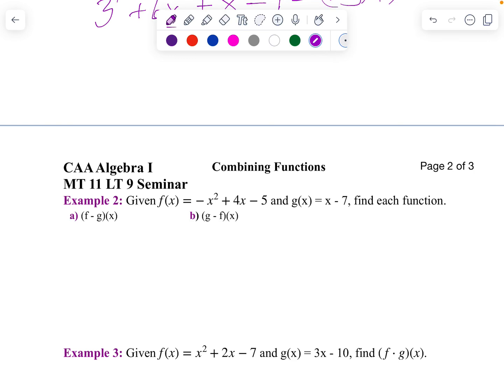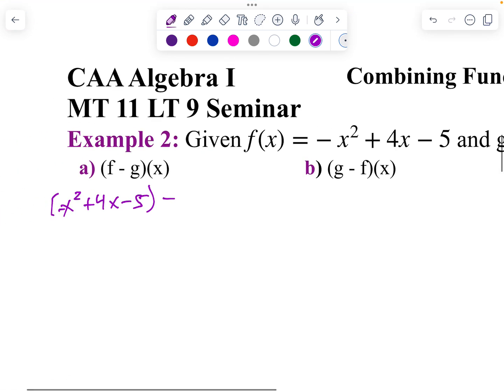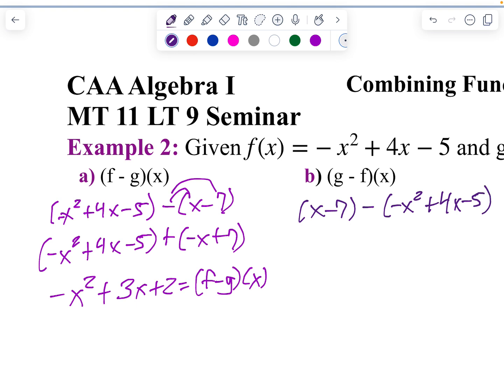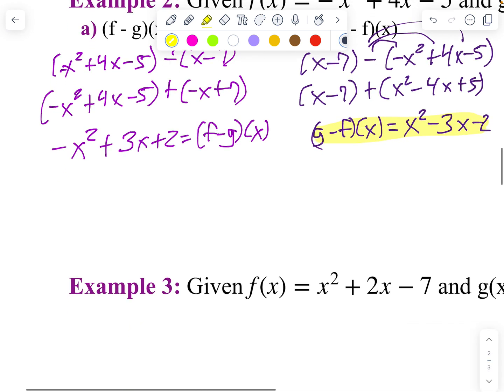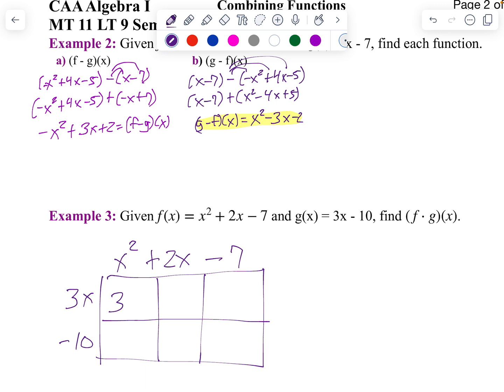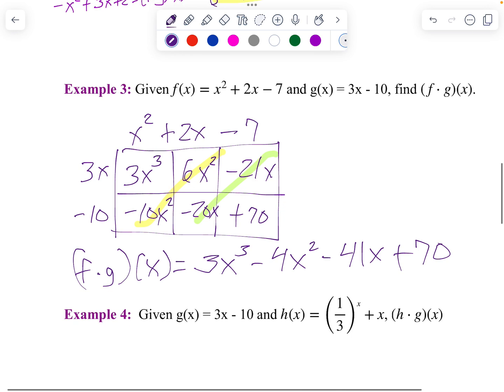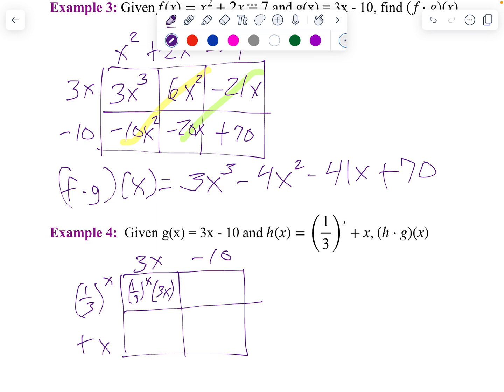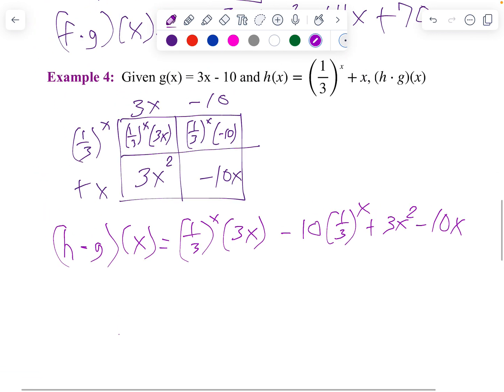MT 11 LT 9 Seminar Part 2 Combining Functions by subtracting